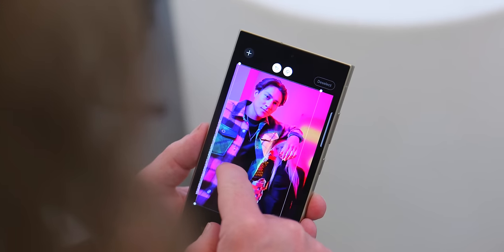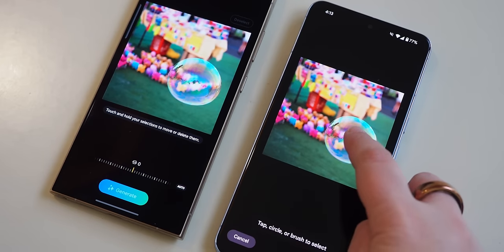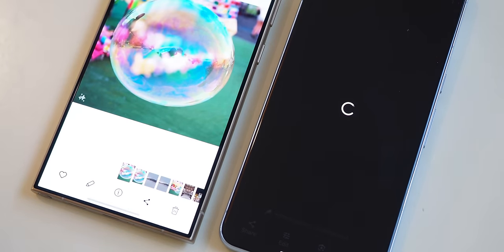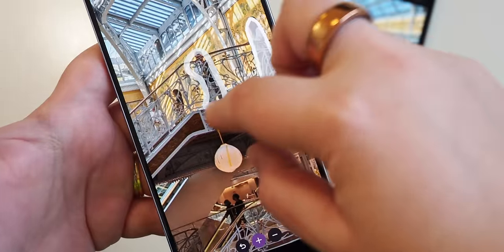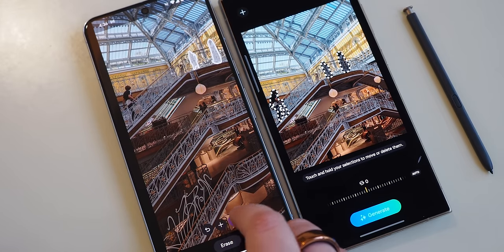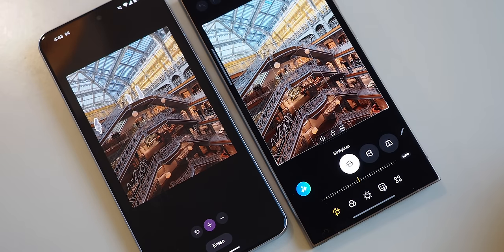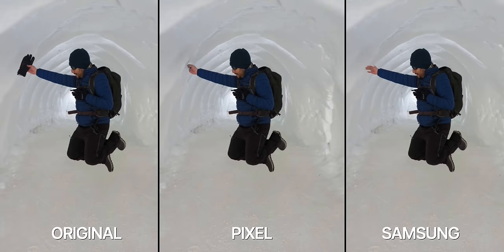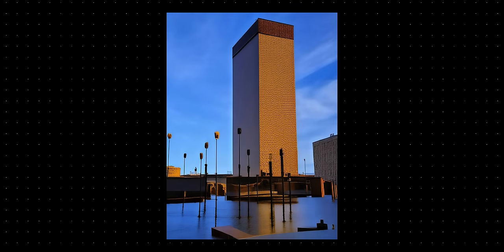Samsung vs Google: Who manipulates your photos better?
The Samsung Galaxy S24 series ships with a new generative AI photo editor similar to Google's Magic Editor on the Pixel 8. We tested them to see which one is better and which one offers more features.